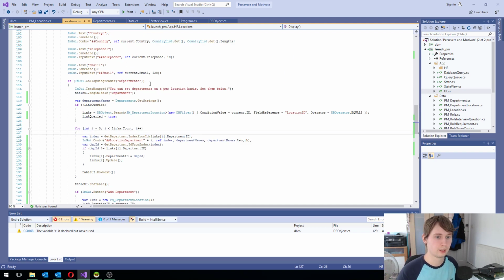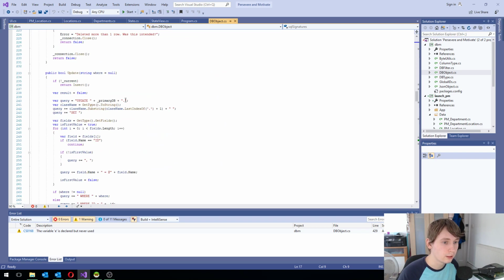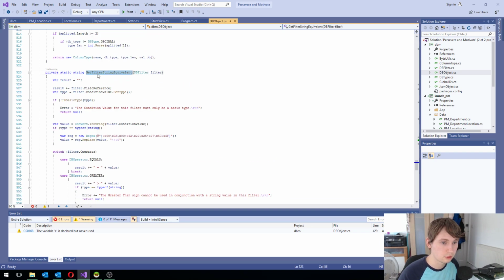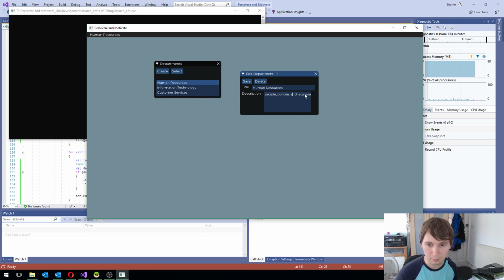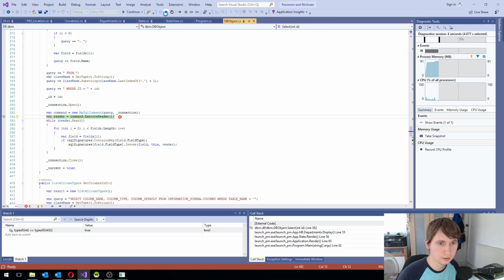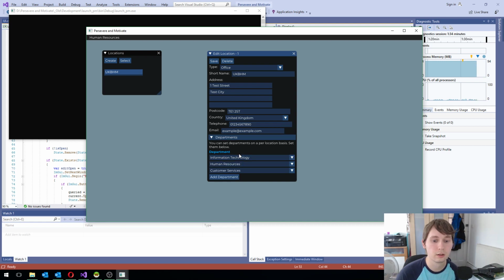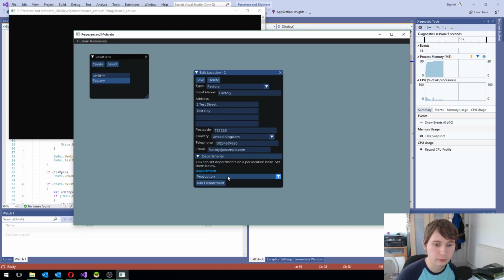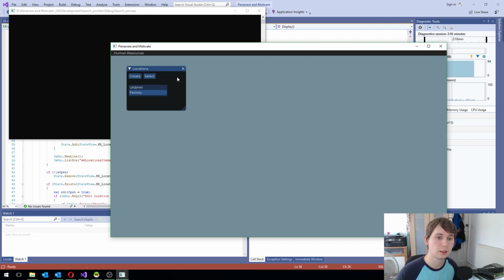Persevere and Motivate Demo - Departments and Locations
This is a video demoing the two minor features of the upcoming Persevere and Motivate business management solution.

To skip the introduction, go to: 10:30.